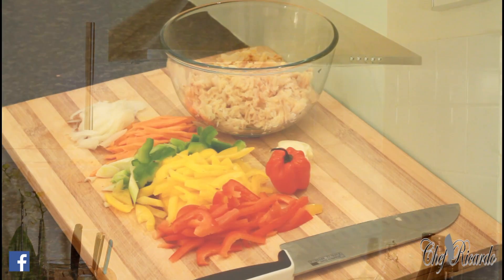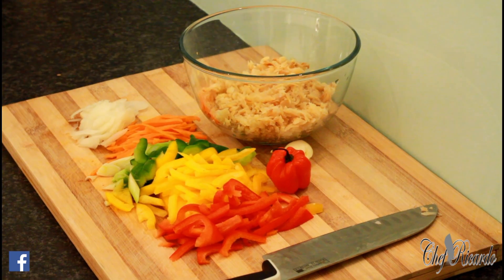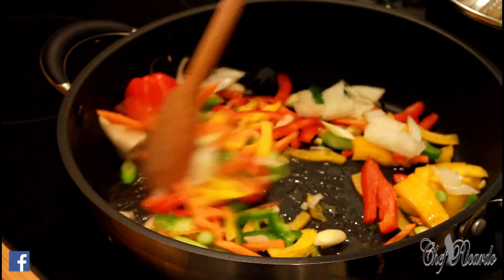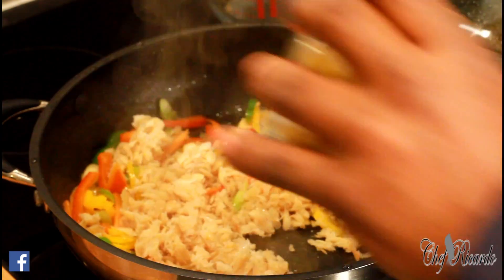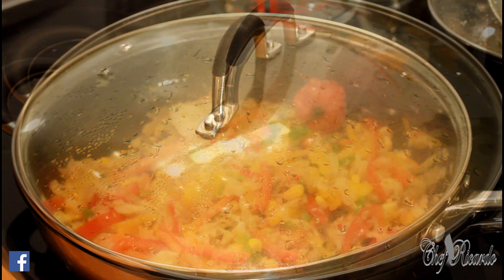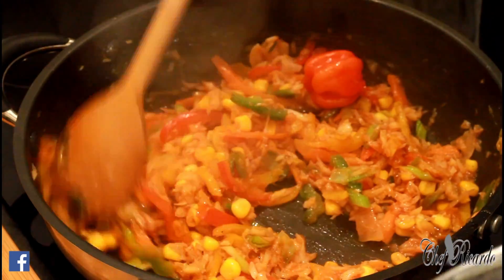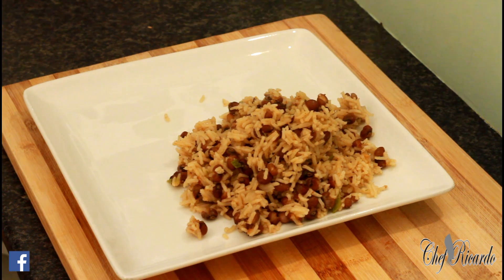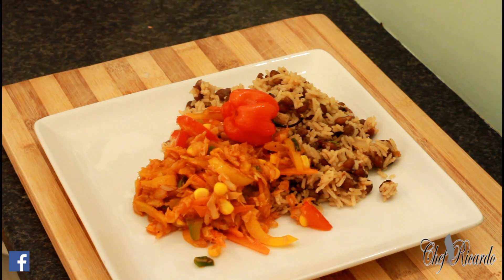Gungo Rice & Peas With Fry Up Salt Fish Jamaica Way Best | Recipes By Chef Ricardo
Gungo Rice & Peas With Fry Up Salt Fish Jamaica Way Best